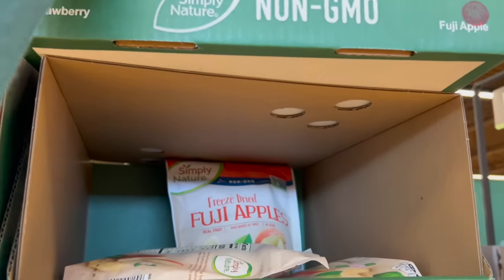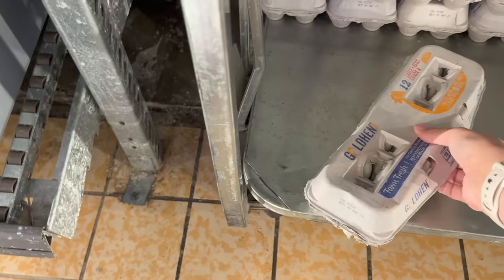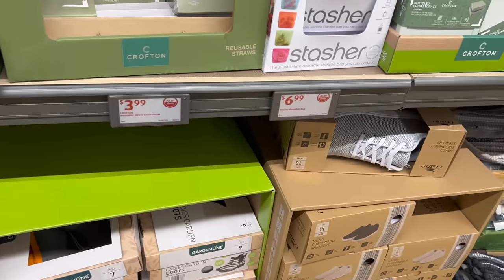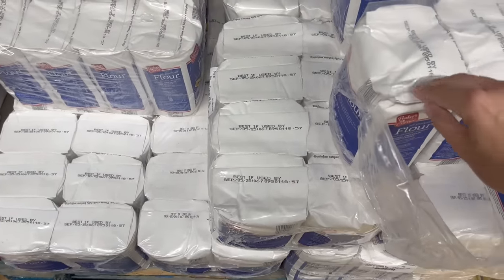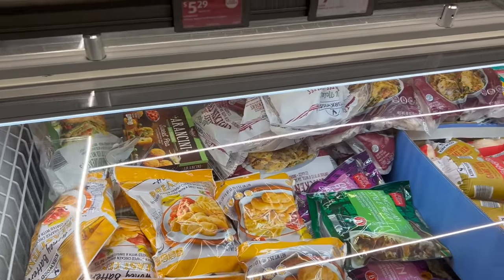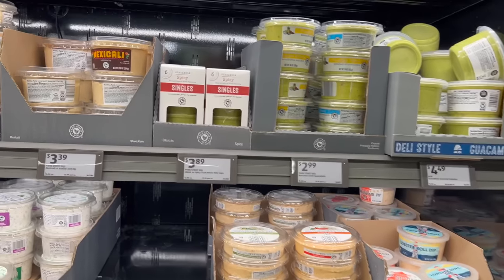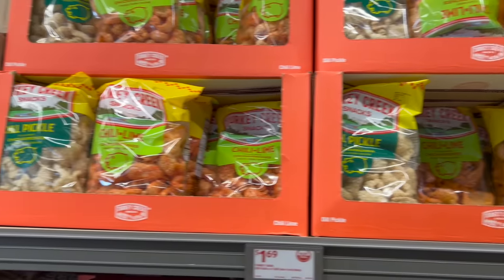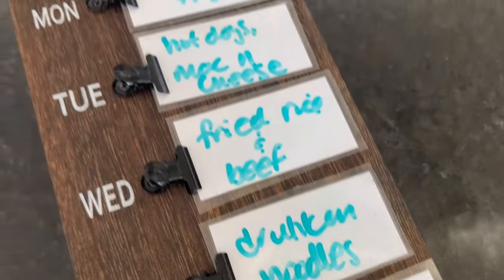YAY 🎉 Fun seasonal ☀️ ALDI Finds! Weekly Grocery Haul ALDI April 2024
Come into ALDI with me see what I bought for a week of groceries for my family of 5.  I always use items from my pantry/freezer as well.  I share my dinner meal plan at the end.
Also, I do NOT buy my groceries exclusively at ALDI, but they're the first place I try and my favorite to shop at.

Did you know I have 2 other channels?